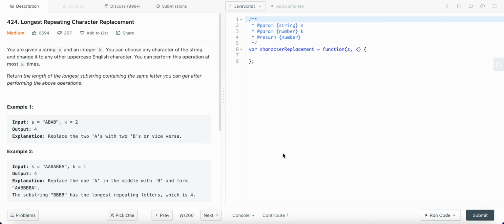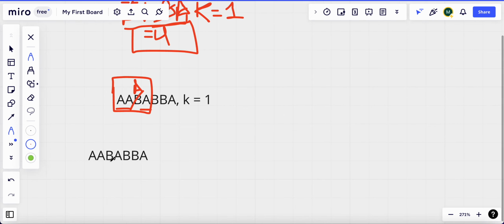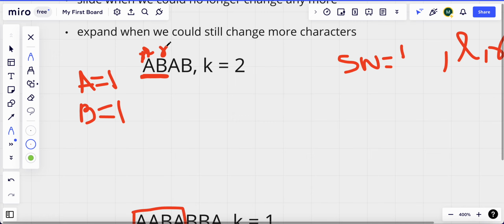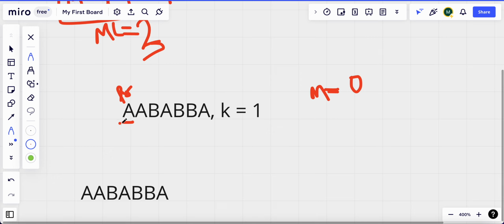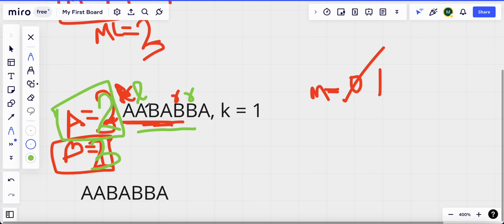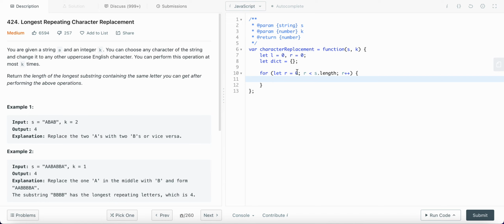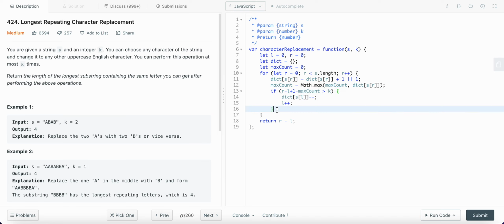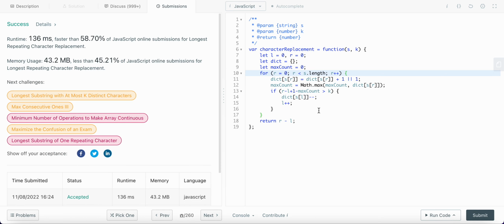424. Longest Repeating Character Replacement | JavaScript | LeetCode 75 | Medium | Time Complexity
I have created a detailed explanation of the solution with examples and my thought process for finding the solution. View till the end to learn how to solve this problem and evaluate time complexity and space complexity.